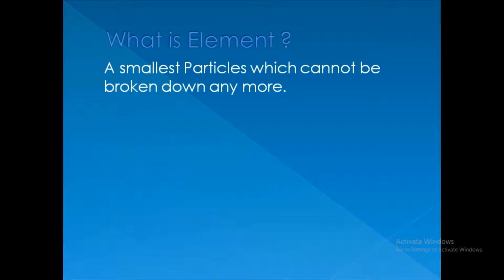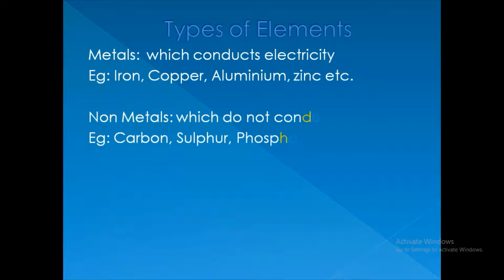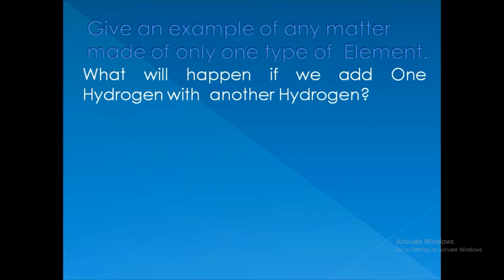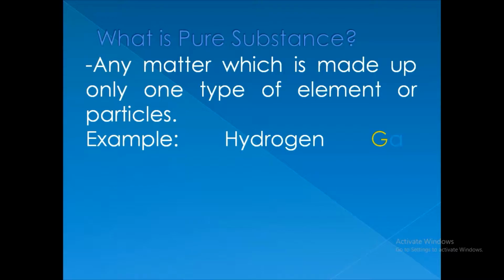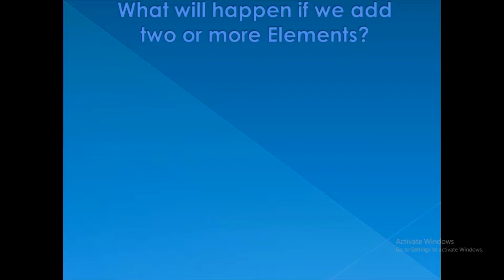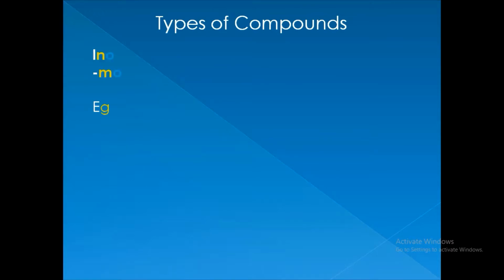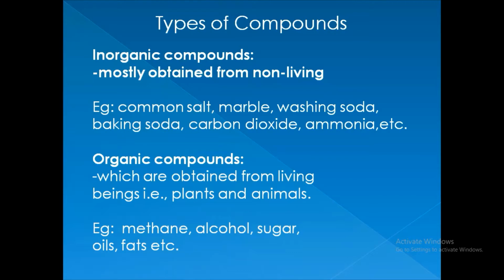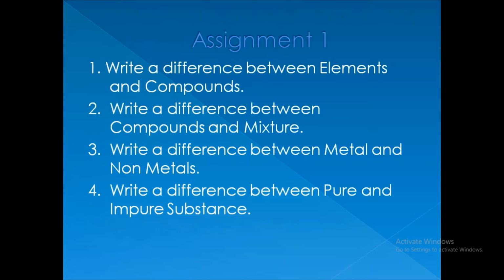2020-2021 [Science Subject] Elements, Compounds and Mixture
Lockdown Online Classes Video- 1
Unit I
Topic: Elements, Compounds and Mixture

Notice For Students:
Comment Your Name and Your Doubt as Attendance.
We will Discuss the doubt in the Online Jiomeet Class.